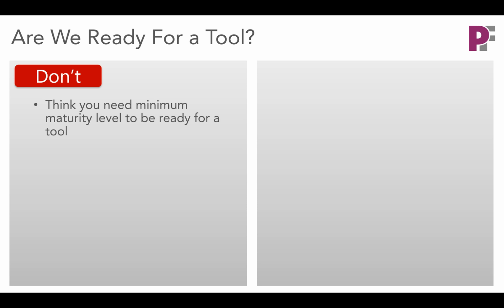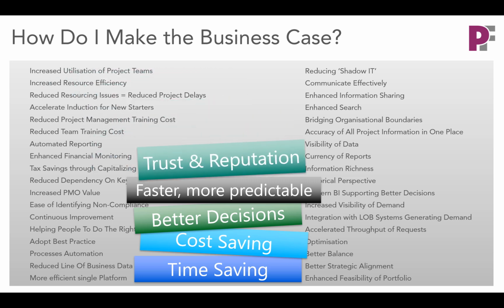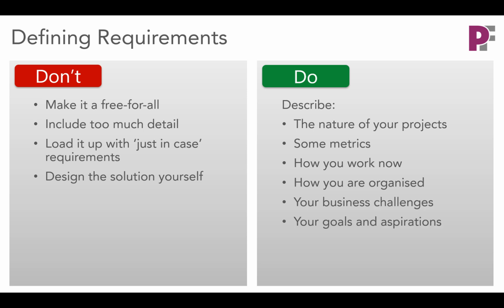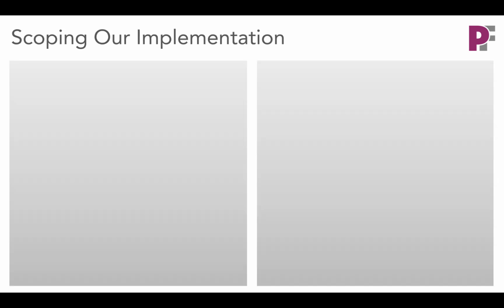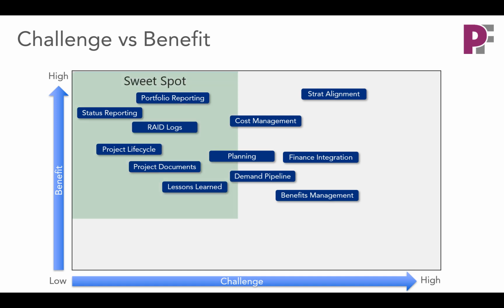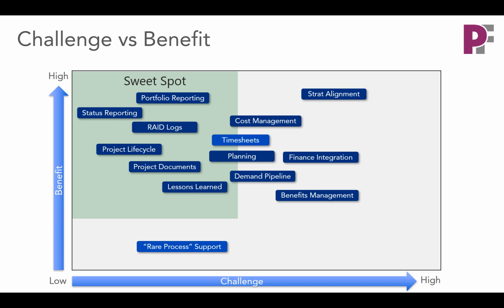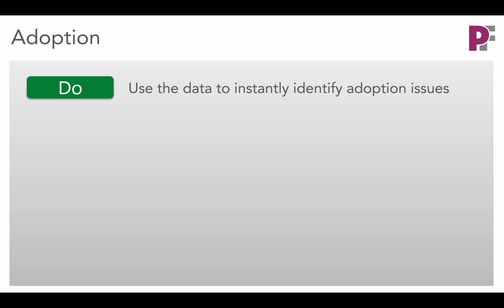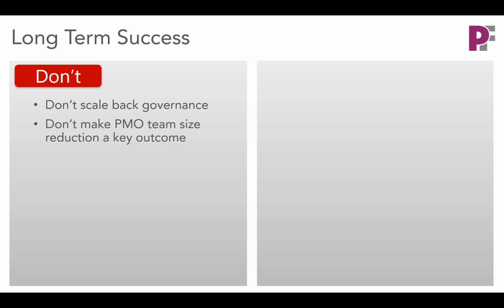The Do's and Don'ts of Successful PPM Tool Implementation: Expert Insights for Seamless Deployment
If your organisation is looking to deploy a Project Portfolio Management tool, or if you’ve got one deployed that isn’t quite delivering on its promise, then this webinar is for you!

With a background of 20 years in the PPM space, Gero is going share the essence of Program Framework’s experience in implementing PPM solutions for hundreds of organisations across all sectors.

Covering the full journey from business case and tool selection to implementation and ongoing adoption, get some real-world pragmatic advice on what you can do right from the start, and what traps to avoid.

Some of the topics we will discuss:

- How you can tell that you need a PPM software
- What not to do when you’re initiating the implementation project
- Real-world advice for successful user adoption
- Principles for long-term success
- There are many ways of getting it wrong – watch this webinar to increase your chances of getting it right!

Timestamps

00:00 - Introduction to Webinar
01:00 - What is a PPM Tool?
02:15 - Signs You Need a PPM Tool
06:30 - Building the Business Case for PPM
09:10 - Gathering and Prioritizing Requirements
12:20 - Choosing the Right PPM Tool
14:00 - Leveraging Microsoft Cloud Integration
19:50 - Challenge vs Benefit
22:00 - Resource Management Challenges
25:39 - Winning User Adoption
32:24 - Ensuring Long-term Success and Governance
34:45 - Success factor